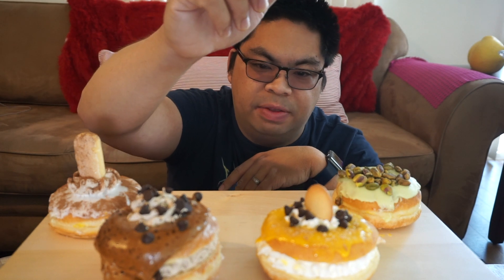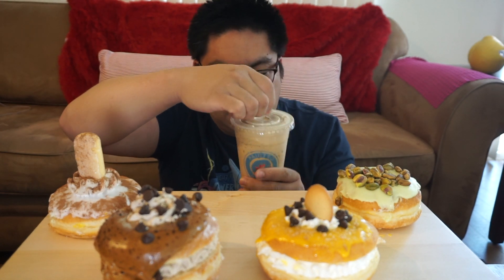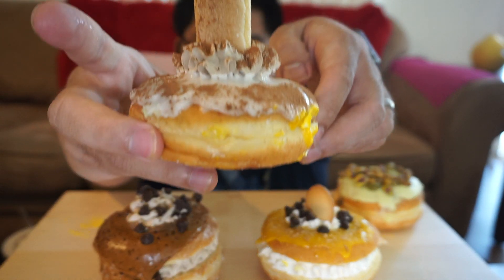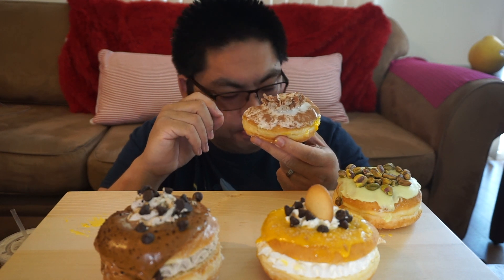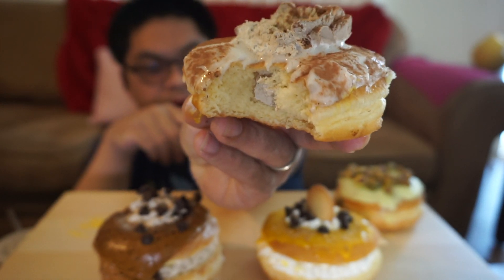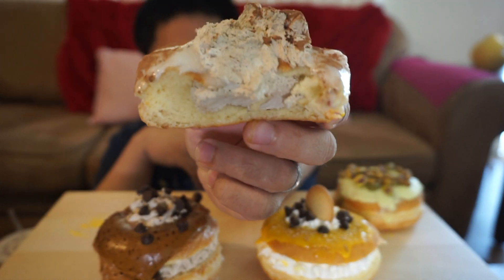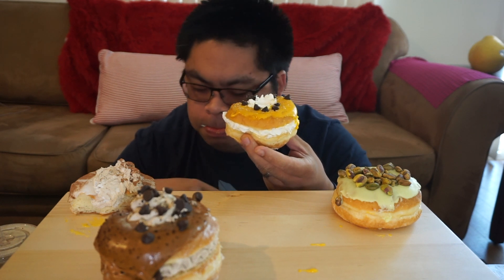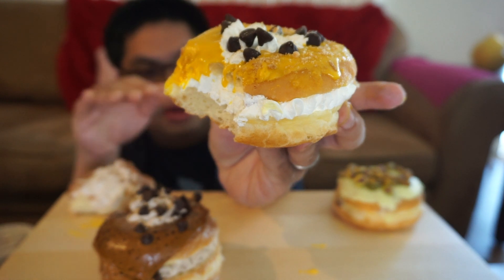DONUT MUKBANG | STORYTIME | DESSERT MUKBANG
Hello all!
In this episode, I am enjoying some delicious donuts from Painted Dough

Please sit back and enjoy the show.

New Videos are released every Monday, Wednesday and Friday at 5:30pm.

Wanna join me in a live Mukbang??? Come join me on Tuesdays at 7:30pm and let's eat dinner together.

Can't make it on Tuesday Nights? No problem! I also do a live on Saturdays. Come hang out with me on Saturday at 6:00pm.